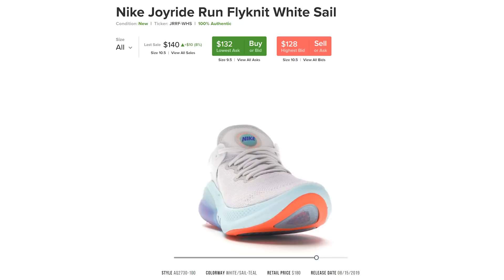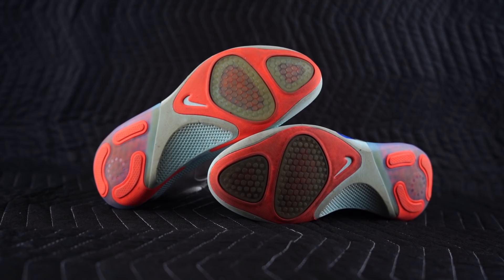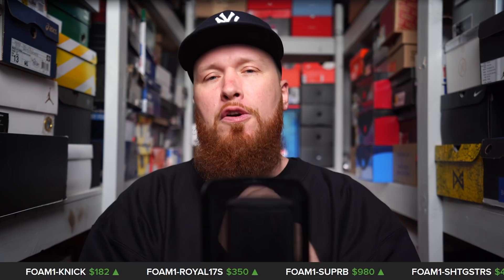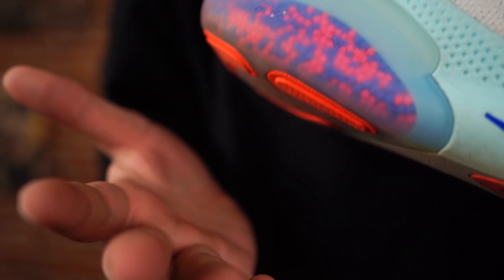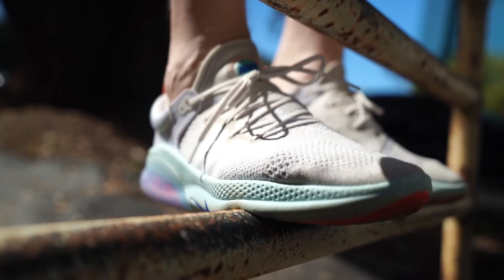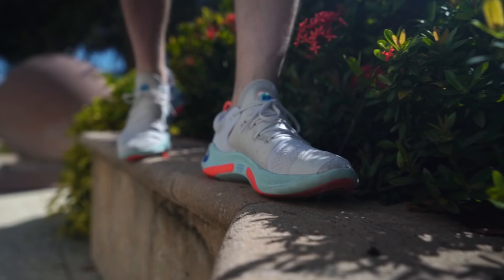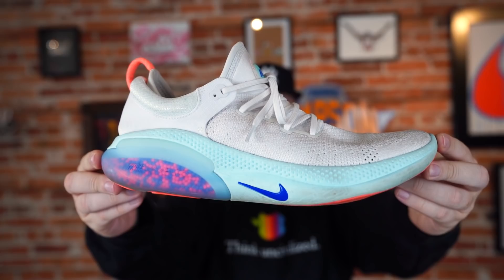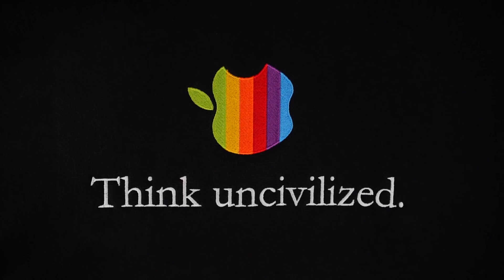update: AFTER WEARING NIKE JOYRIDE FOR 3 MONTHS! (Pros & Cons)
CHECK OUT STOCK X HERE!